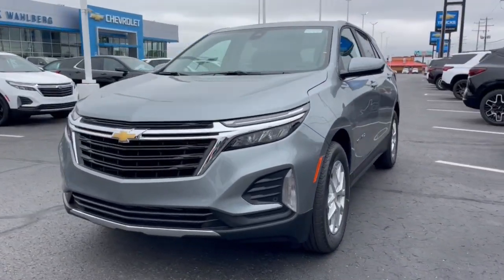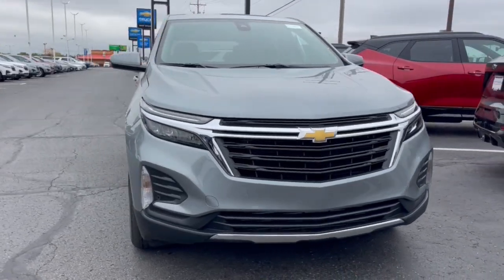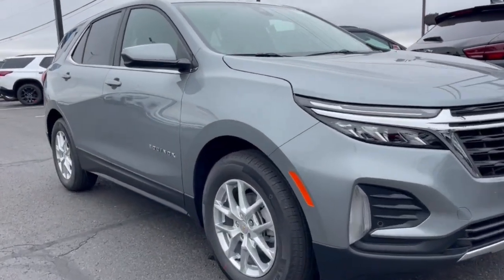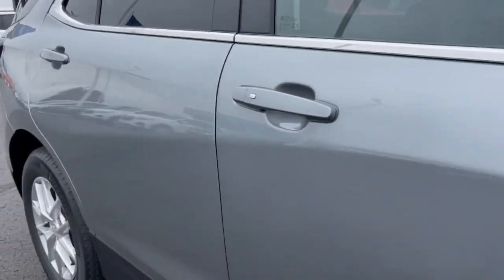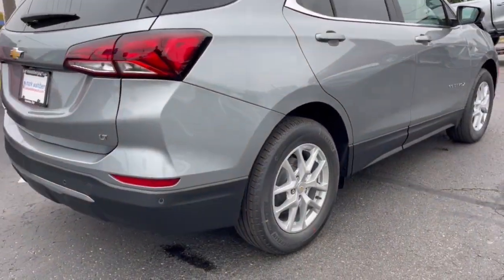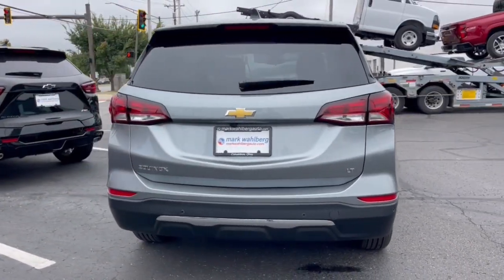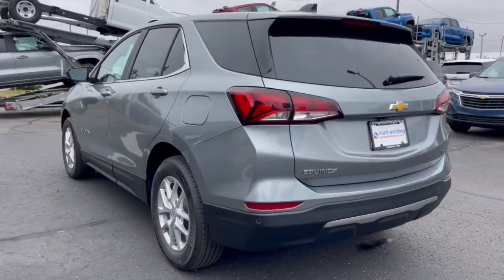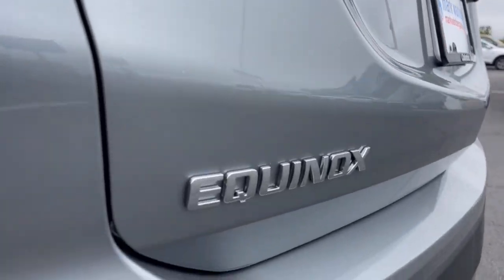2024 Chevrolet Equinox Columbus, London, Springfield, Hilliard, Dublin, OH CF4T149042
Sterling Gray Metallic New 2024 Chevrolet Equinox LT available in Columbus, Ohio at Mark Wahlberg Chevrolet. Servicing the London, Springfield, Hilliard, Dublin, OH area.

2024 Chevrolet Equinox 4D Sport Utility LT Sterling Gray Metallic FWD 6-Speed Automatic Electronic with Overdrive 1.5L DOHC 26/31 City/Highway MPG